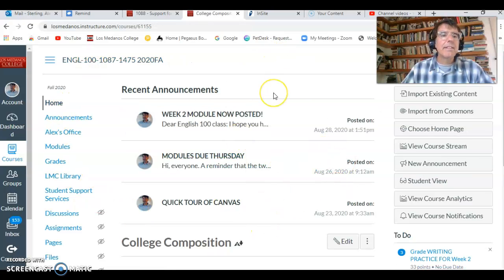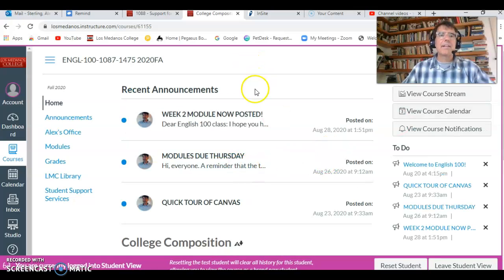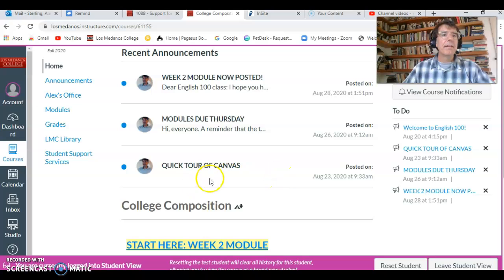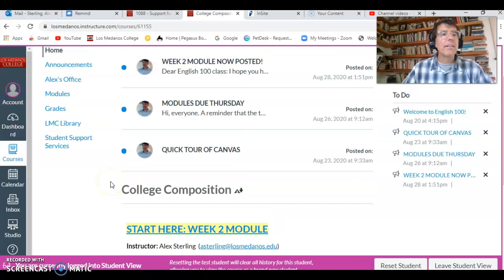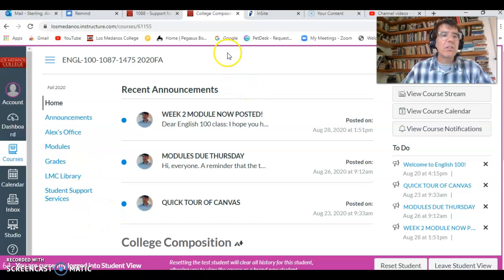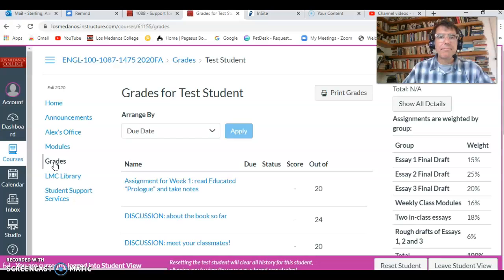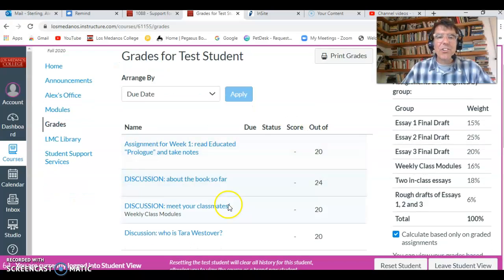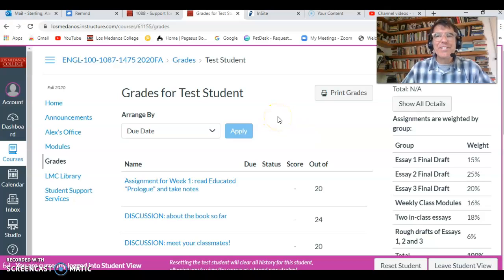Grades and stuff Week 2 Eng 100